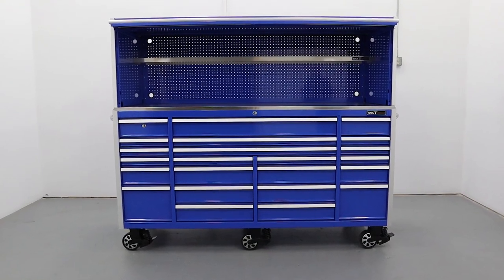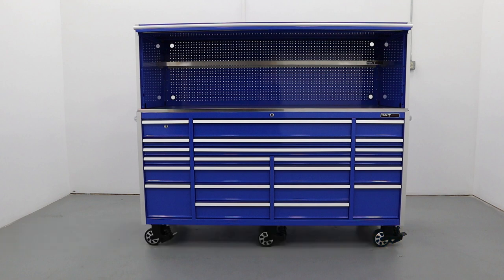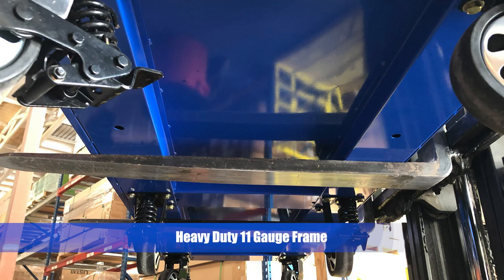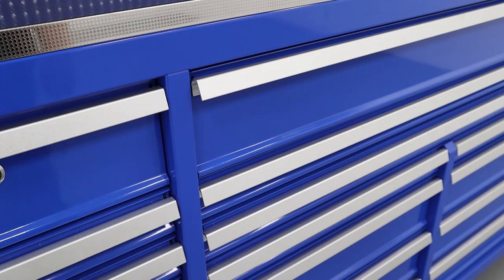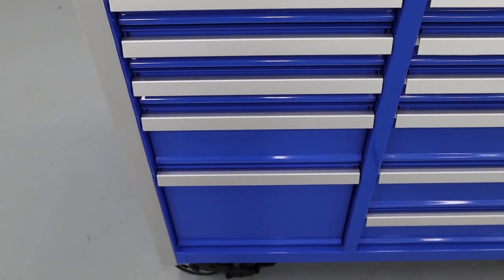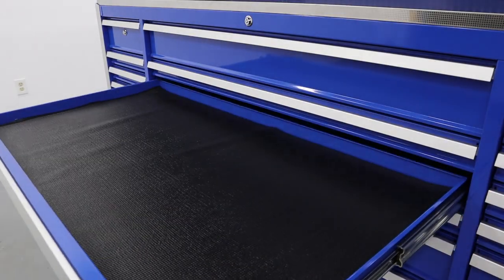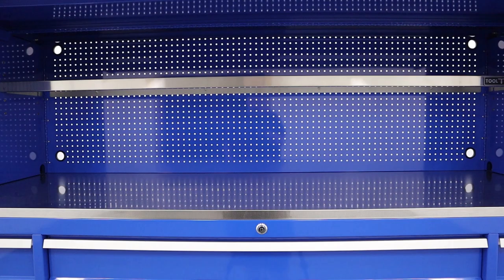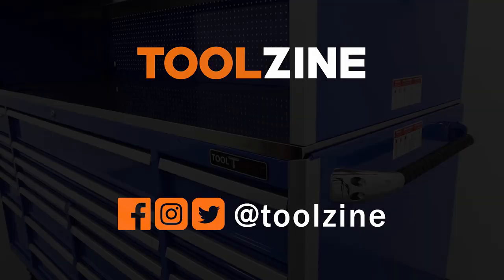Tool Vault Elite 84" Roller Cabinet and Hutch Tool Box from Strictly Toolboxes Review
The Tool Vault Elite 84" x 30" 23 drawer roller cabinet and hutch toolbox combo from strictlytoolboxes.com is an excellent value if you are looking for a top of the line tool box at a great price.  The top main socket drawer has dual 250 lb full extension slides for 500 lbs capacity and the other drawers use 250 lb slides as well.   The Tool Vault 84" roller cabinet also features raise and release drawer pulls and a locking security drawer.  The hutch has plenty of room for activities with an adjustable shelf, pegboard rear with open grommets and a lid that opens to allow maximum light on the work surface.